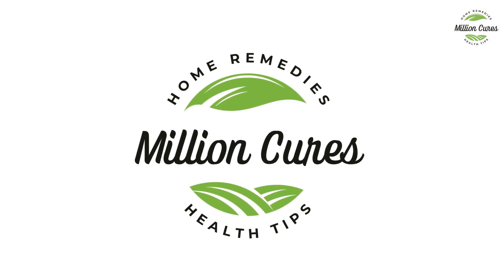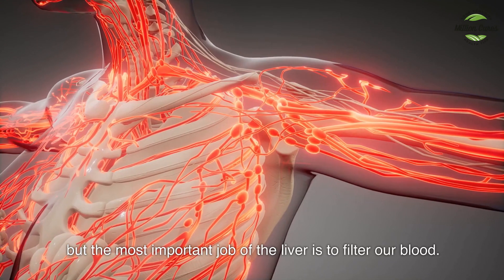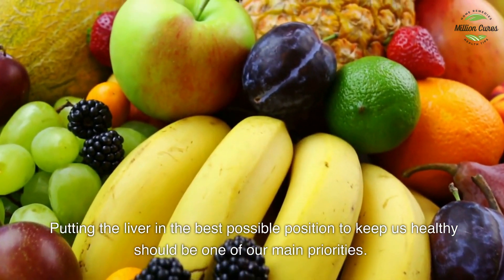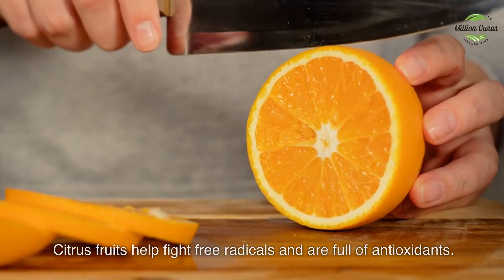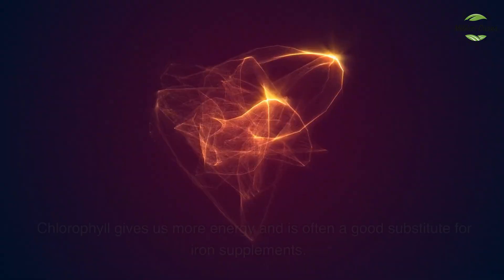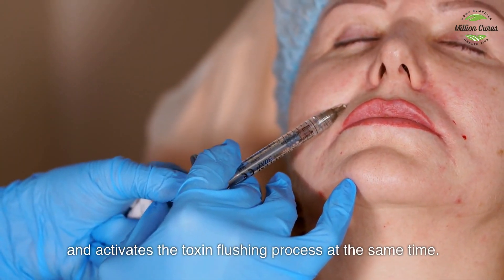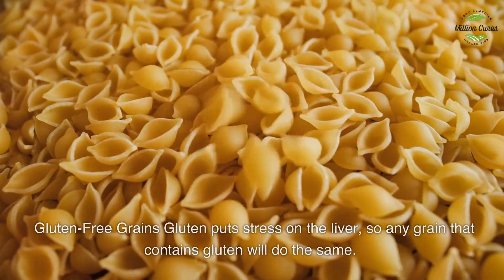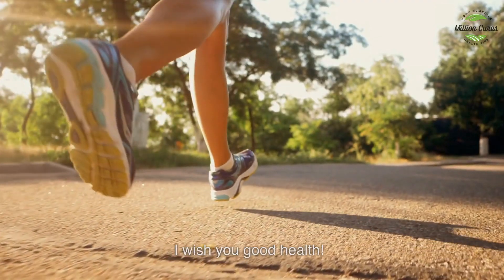#10 SuperTip Eat More of These Foods To Improve Your Liver's Health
So, did you like today's information? Will it help you?
Tell me about it in the comments!
If this information was helpful for you, click the like button and share the video with your loved ones.
Thanks